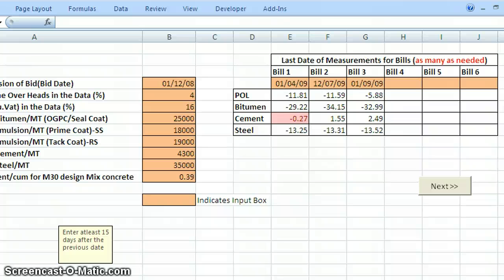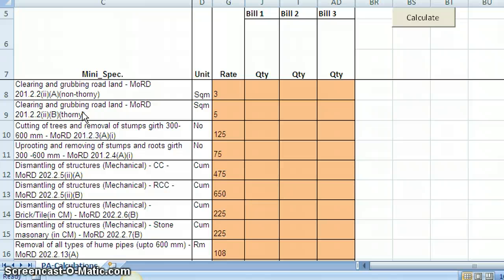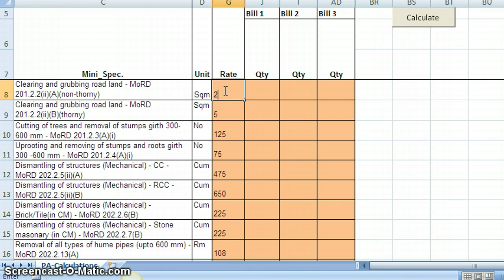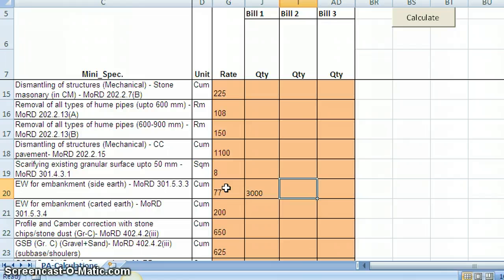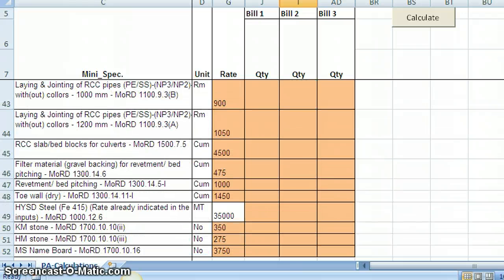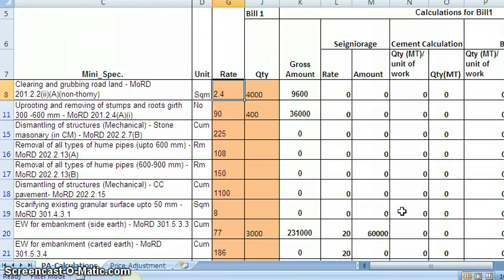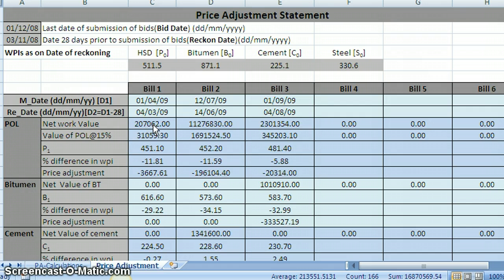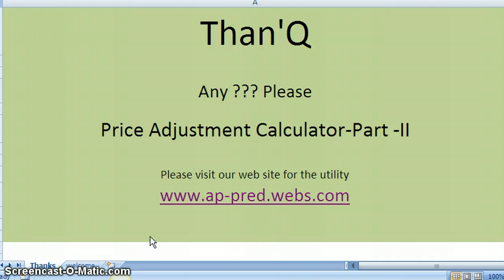Price Adjustment-Calculator-II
second part of price adjustment calculations